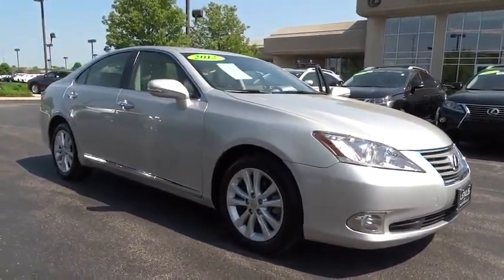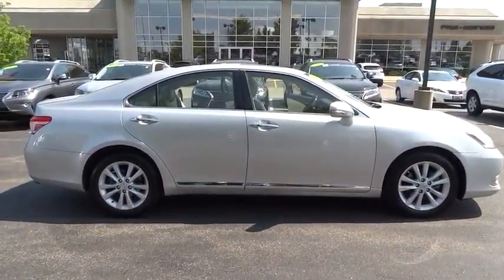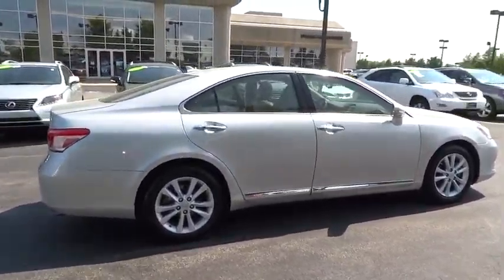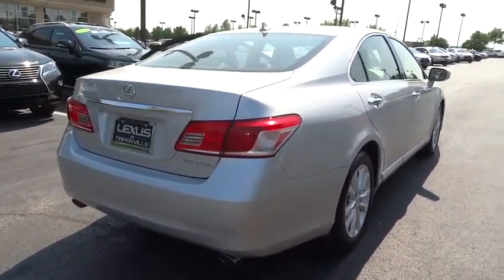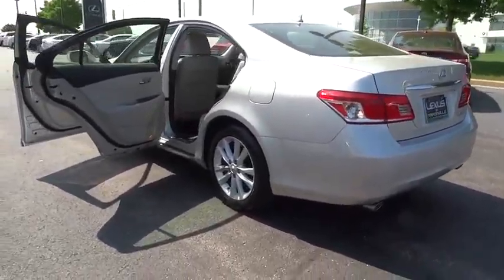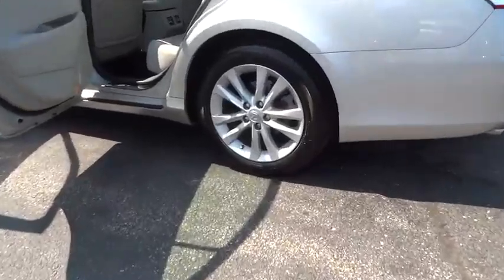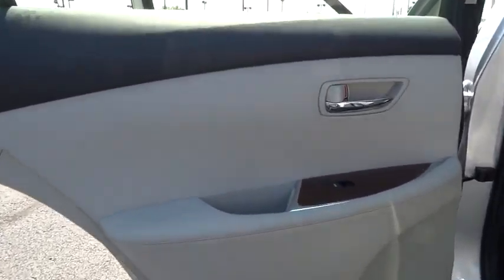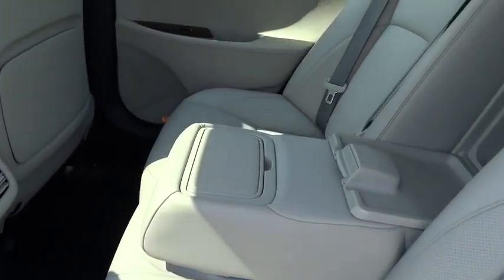2012 Lexus ES 350 Naperville, Aurora, Joliet, Downers Grove, Bolingbrook, IL L2979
2012 Lexus ES 350

** POWER SUNROOF / MOONROOF**, ** ACCIDENT FREE ONE OWNER CARFARX **, and ** LEATHER **. Light Gray Leather, Heated & Ventilated Front Seats, and Wood & Leather Steering Wheel & Shift Knob. Who could say no to a truly fantastic car like this superb-looking 2012 Lexus ES? This is a great one-owner ES and it's ready for you to take home today. No sordid history on this one-owner creampuff.
FULL-SIZE SPARE TIRE W/17  ALLOY WHEEL,HEATED & VENTILATED FRONT SEATS,WOOD & LEATHER-TRIMMED STEERING WHEEL  -inc: wood & leather-trimmed shift knob,Pwr tilt/slide moonroof (2010) -inc: 1-touch open/close feature  sliding sunshade,Pwr heated mirrors -inc: integrated turn signals  puddle lamps  defoggers  memory,AM/FM stereo w/in-dash 6-disc CD changer -inc: MP3/WMA  (8) speakers  aux audio input  USB input  automatic sound levelizer  digital sound processor  Bluetooth  XM satellite radio w/90 day trial subscription,Leather seat upholstery,Leather-trimmed interior,3-spoke pwr tilt/telescopic leather-wrapped steering wheel -inc: cruise  audio & display controls  memory,10-way pwr front bucket seats -inc: pwr lumbar  driver seat memory,Metallic & leather trimmed shift knob,Retained accessory pwr for windows & moonroof (2010),Pwr front ventilated & rear solid disc brakes,Direct tire pressure monitor system